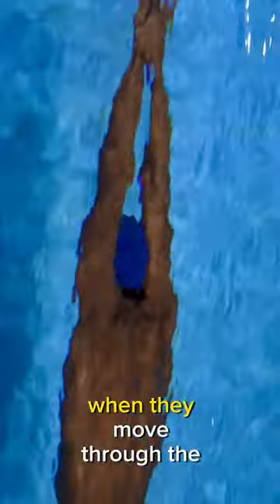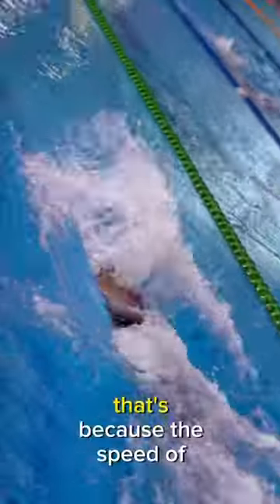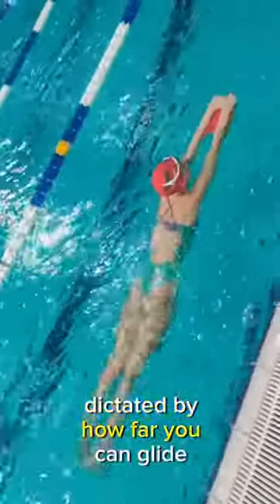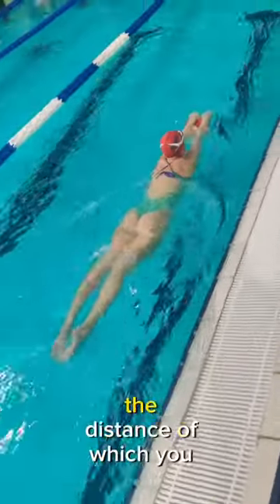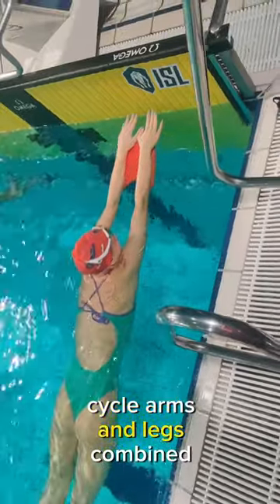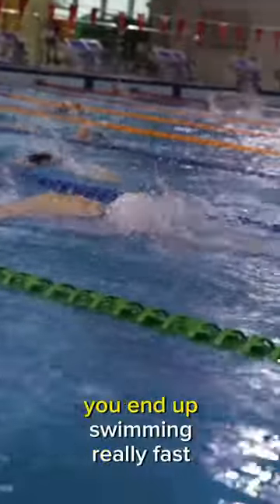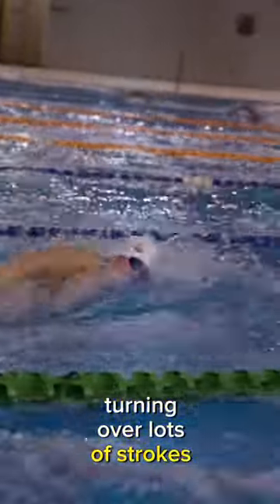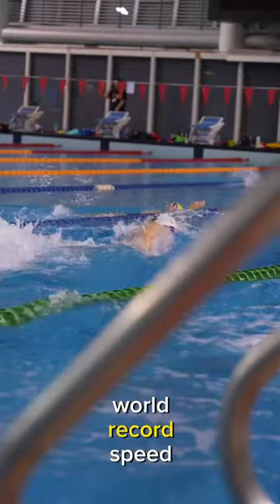Efficient Swimming = World Record Speed